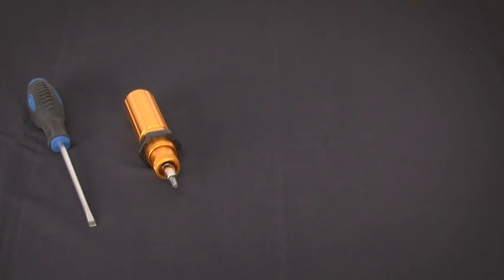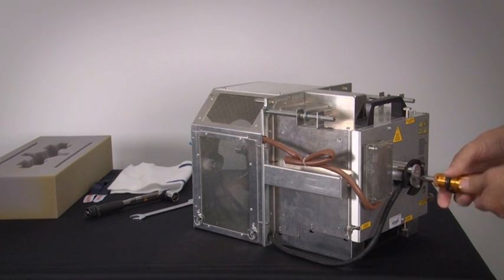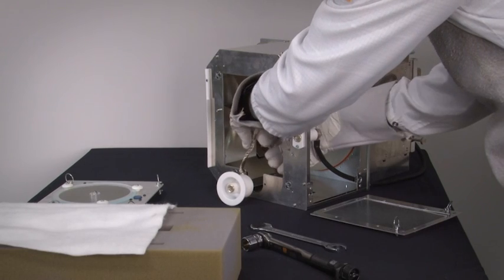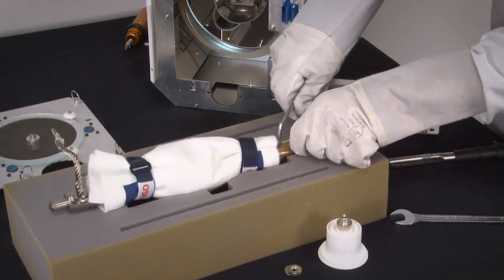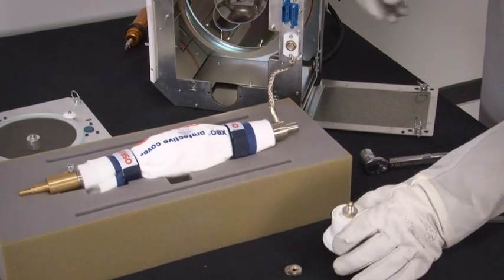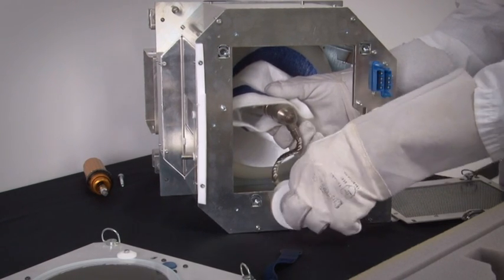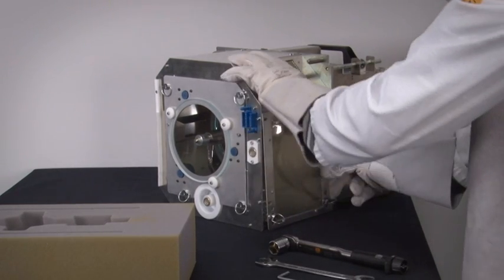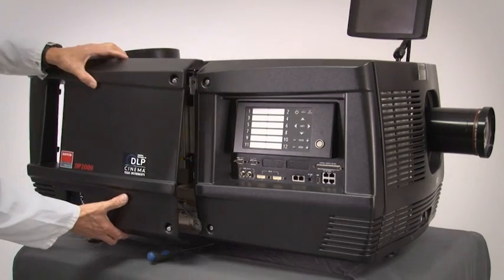Changing the lamp on your Barco digital cinema projector (DP1200, DP1500 & DP2000)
- In this video you'll learn how you can safely replace the lamp of your Barco DP1200, DP1500 or DP2000 digital cinema projector.

Caution:
Never handle a projector lamp unless it is at room temperature. Always wear protective gear (including face shield, lint free protective gloves and a welder's jacket) when you replace a projector lamp.